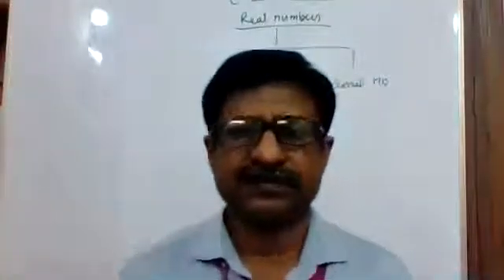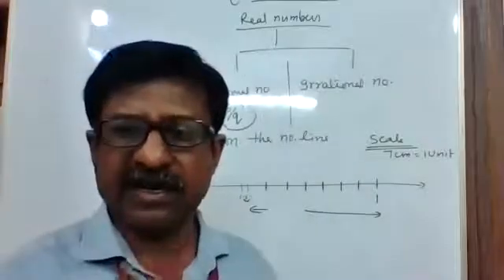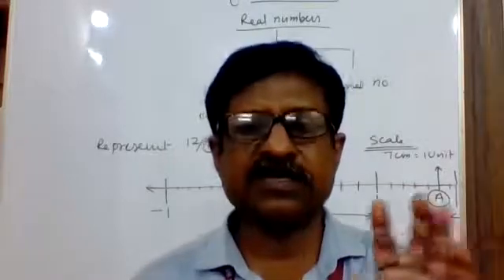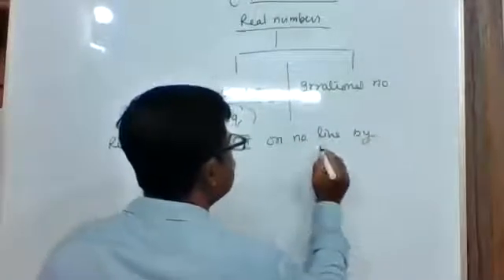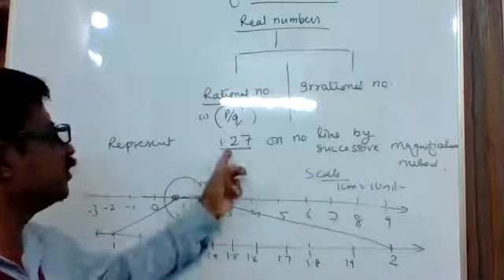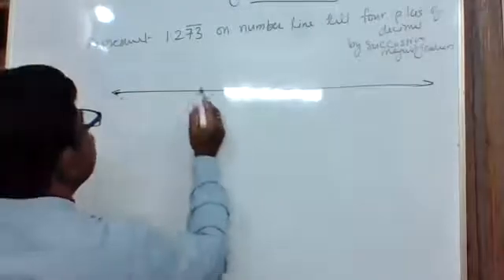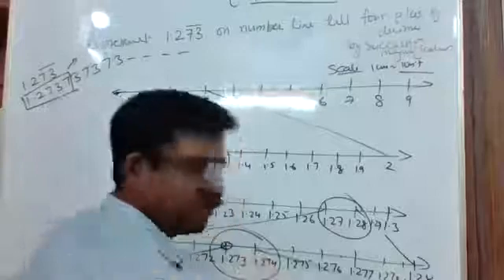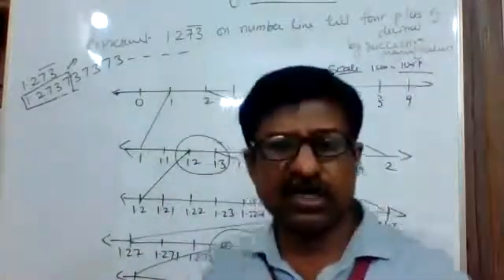Class9th Maths Number System 24 04 21